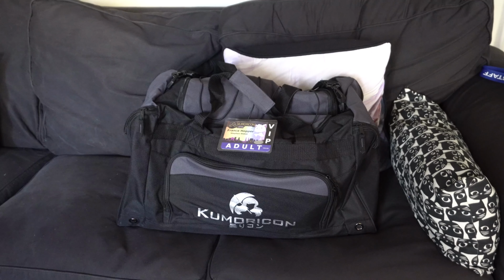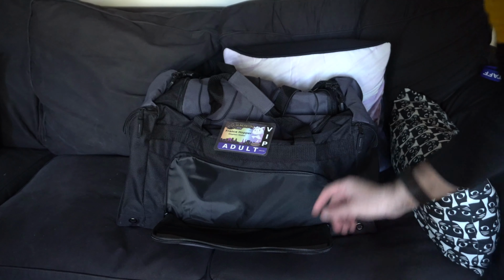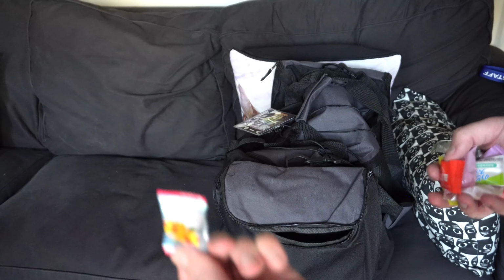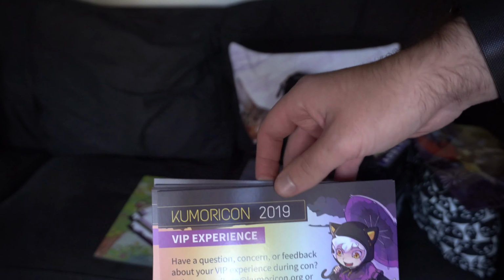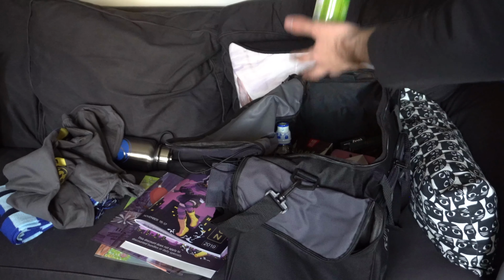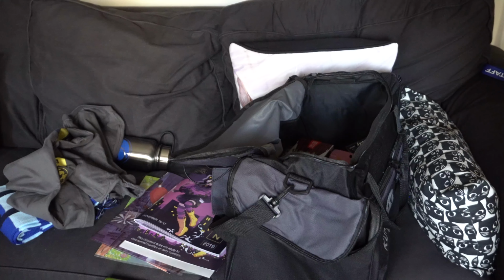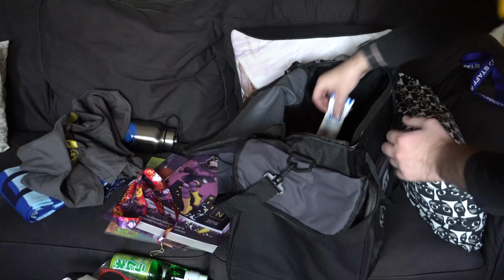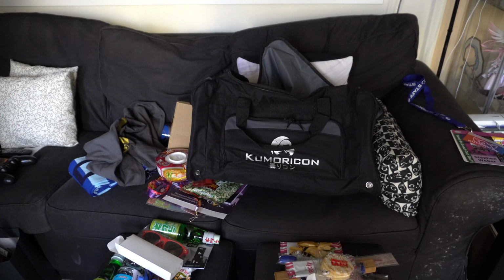Unbagging a Kumoricon 2019 VIP Bag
It's that time of year again, and this year it is INSANE. This is the 2019 Kumoricon VIP bag: a full-size duffle bag with every possible inch packed full of goodies. The is - by far - the craziest bag yet.